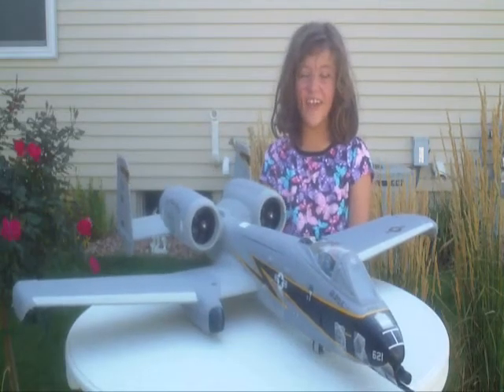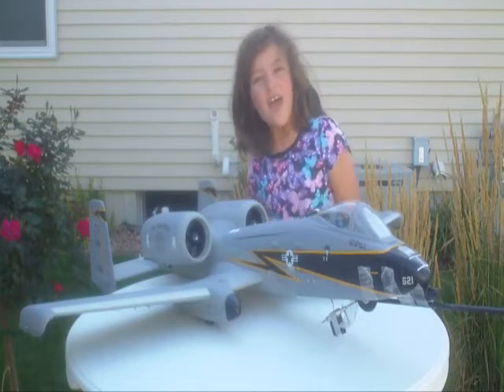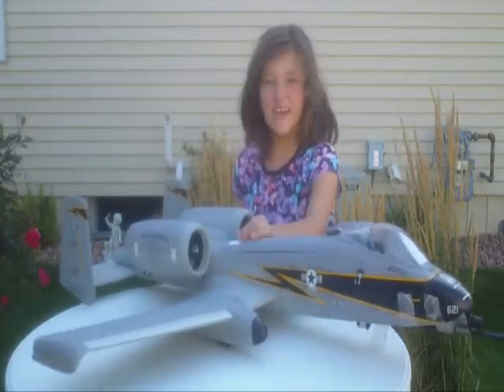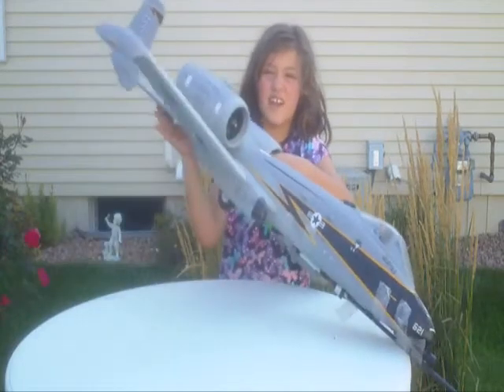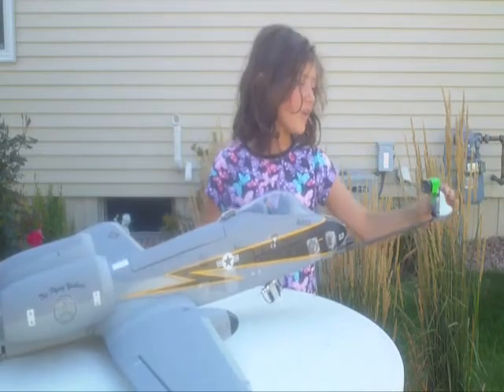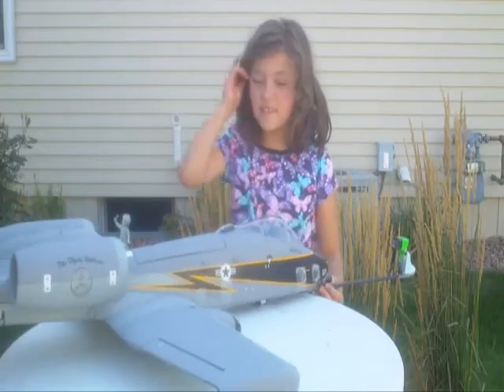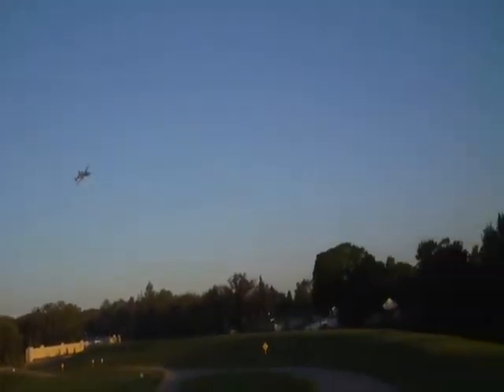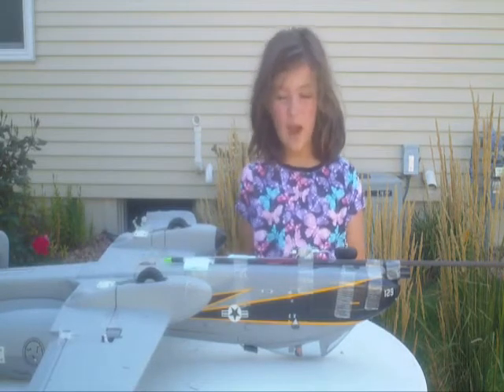RCDOX 2011 A-10 WARTHOG maiden flight Blitz RC plane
This was our first flight of our Bannana Hobby A-10 Thunderbolt (Warthog).   We had heard that it was a nice flying plane.  We really enjoyed flying it. It lived up to its reputation of being a nice handling plane. We think that of all the current A-10s available, this is the most scale looking to our eye.